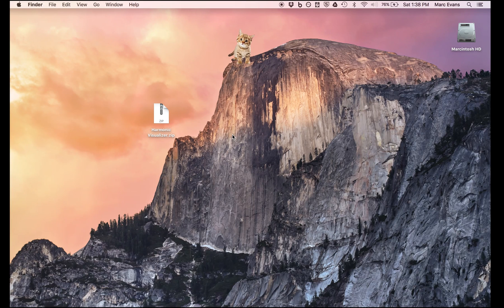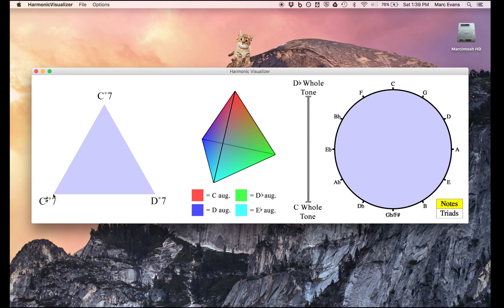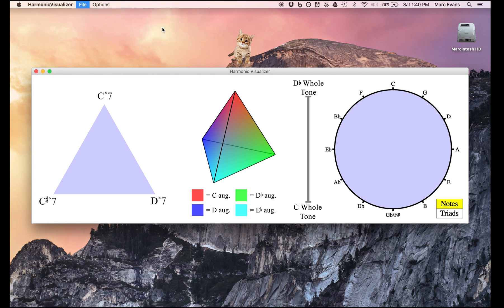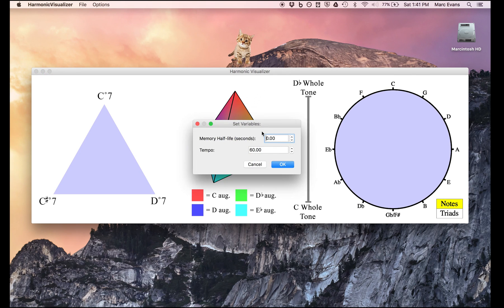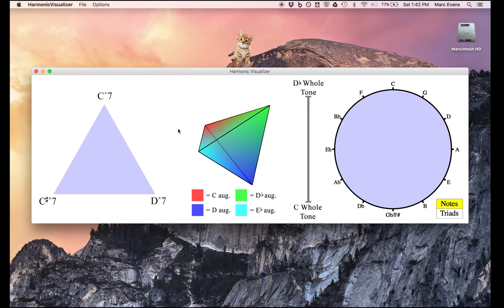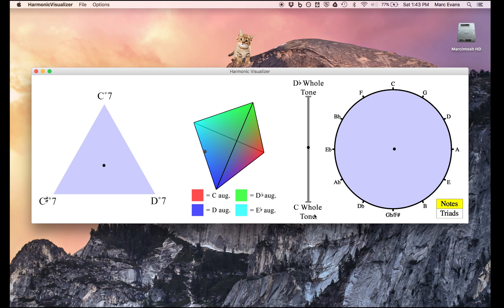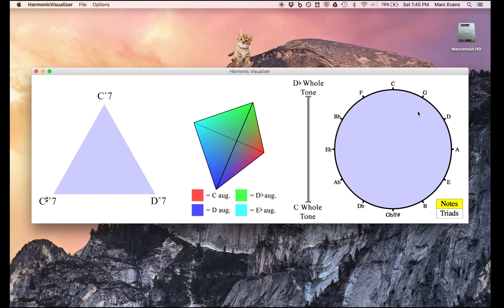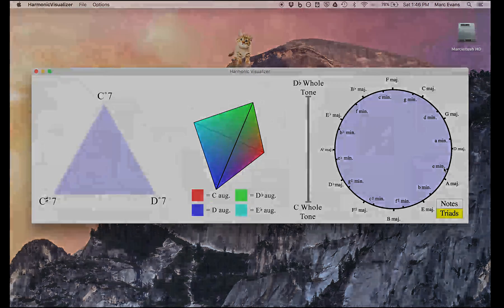Harmonic Visualizer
Demo video for my program, Harmonic Visualizer", which performs an animated visualization of the pitch class content of a loaded midi or music XML file. The different elements of the program reveal any tendencies toward:

1) Particular diminished seventh / octatonic collections
2) Particular augmented triad / whole tone collections
3) Particular triadic / tonal regions on the circle of fifths

The creation of this program was prompted by the difficulty of analyzing a particular passage of Messian's Turangalila by traditional means. I felt that there was an octatonic feel to the passage, but it seemed to be composed intuitively and lacked sharp harmonic borders. It seemed to me that a statistical approach might be the best representation of the composer's intuition. You can find my initial paper (which references this kind of process toward the end) at:

Unfortunately, other operating systems and older OSX versions aren't supported.

The program was written in Python using PyQT5, and I bundled the application with PyInstaller. I also used music21 for the decoding of midi and xml scores.